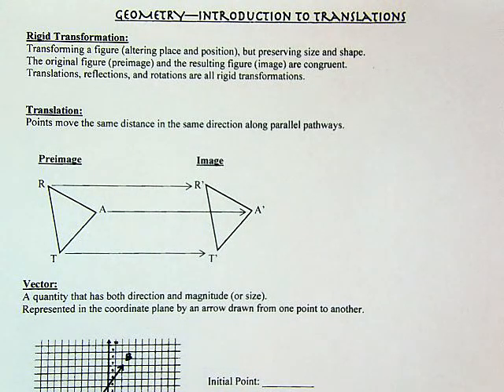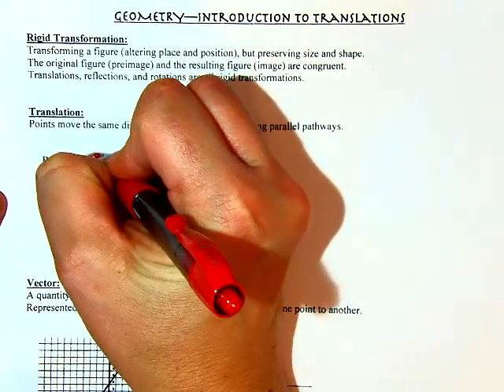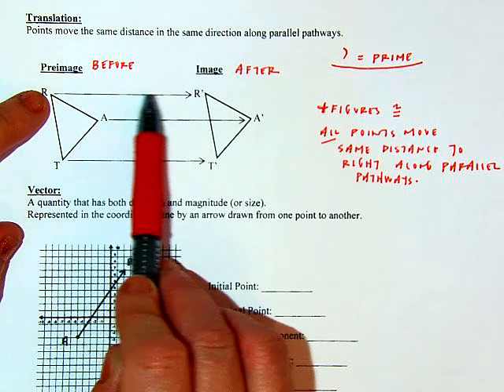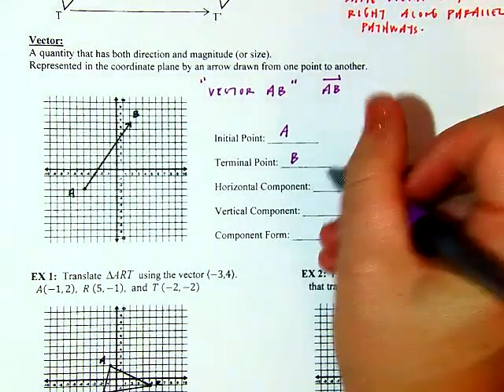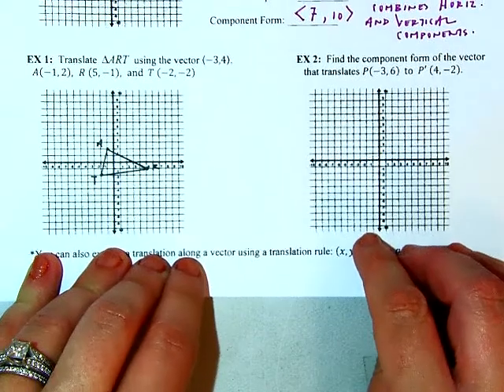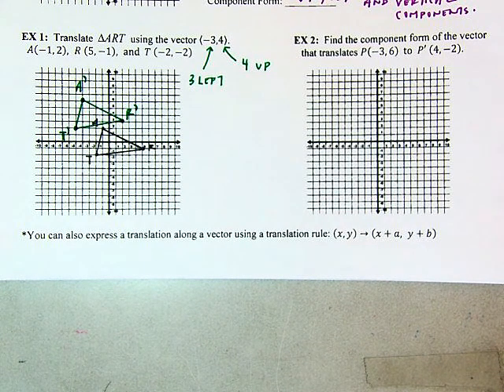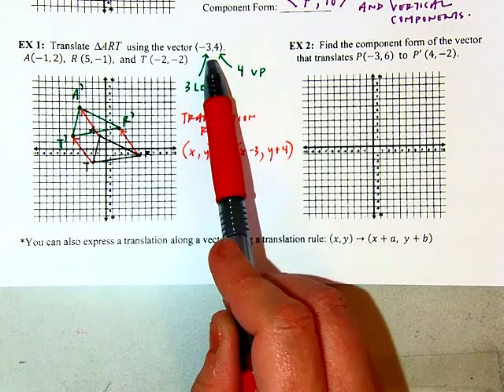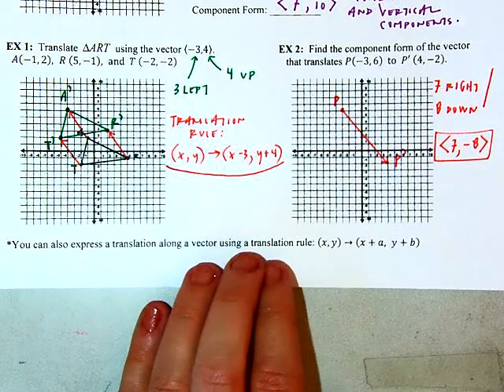Geometry Introduction to Translations